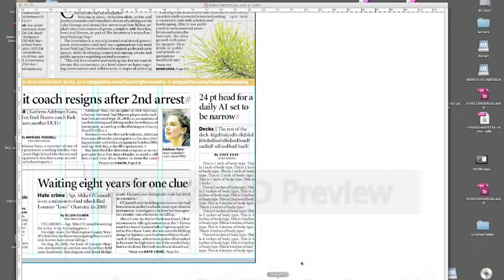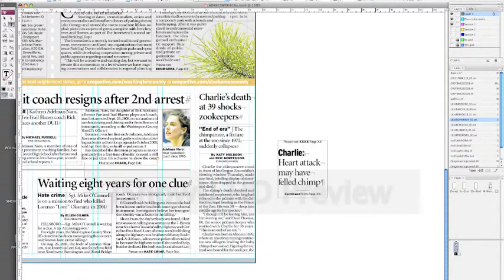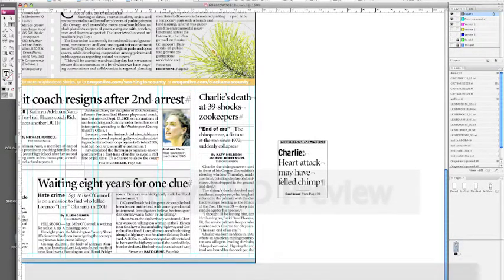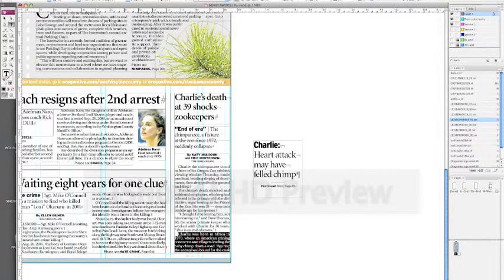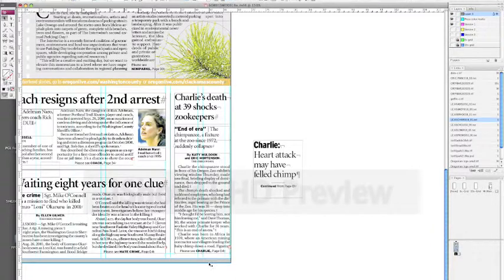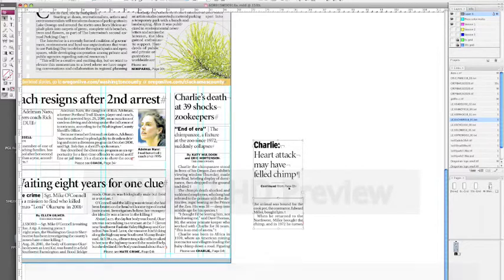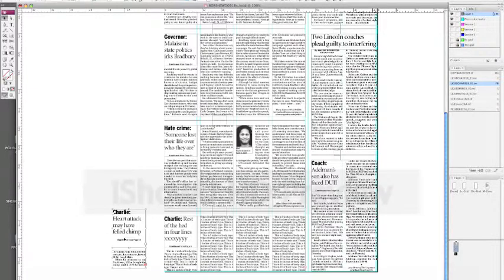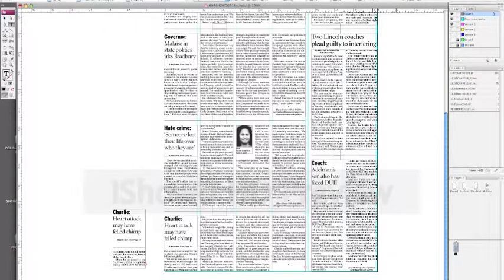Jump 1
How to create a jump on InDesign